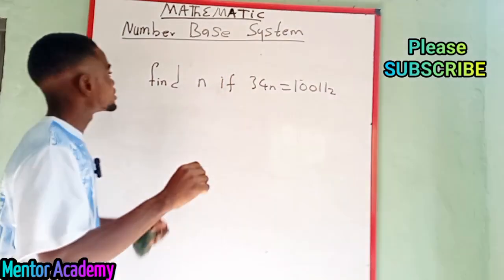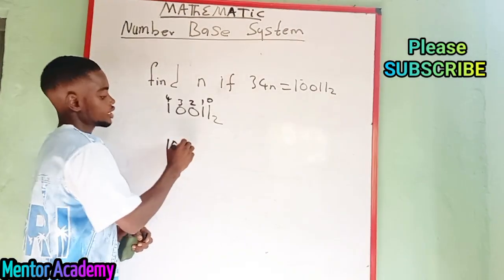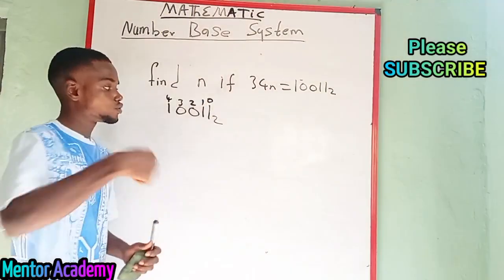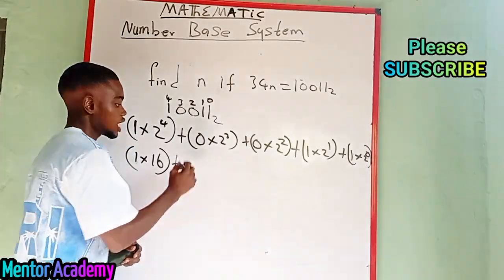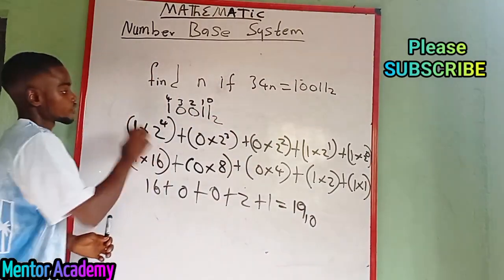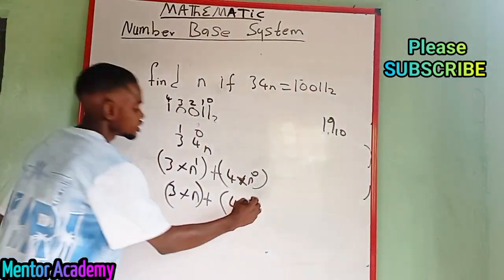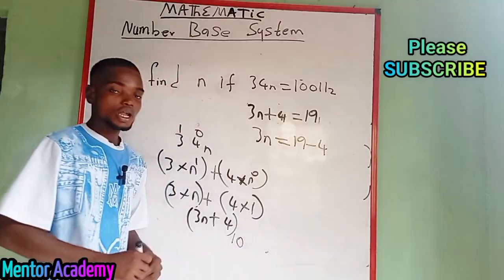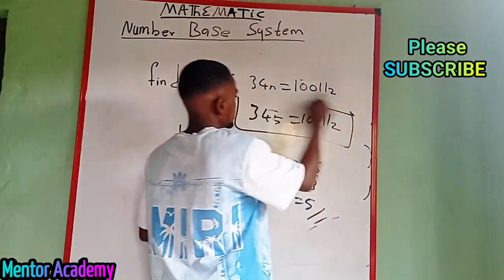HOW TO FIND UNKNOWN BASE IN NUMBER BASE EQUATION.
Pass your exam with these simple explanations